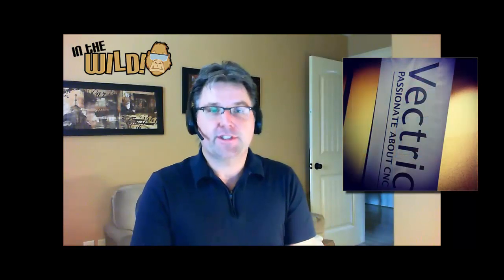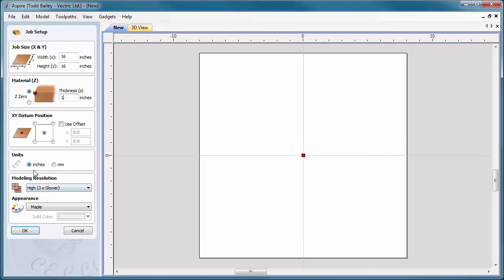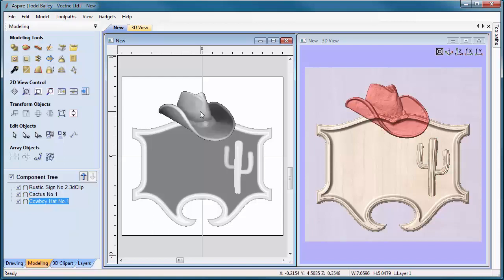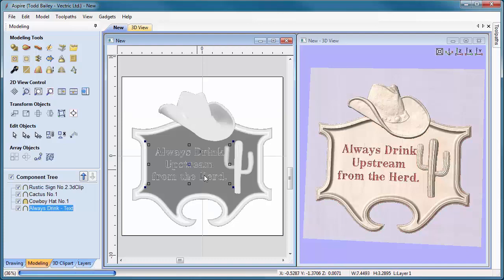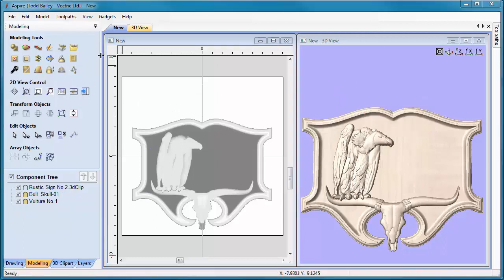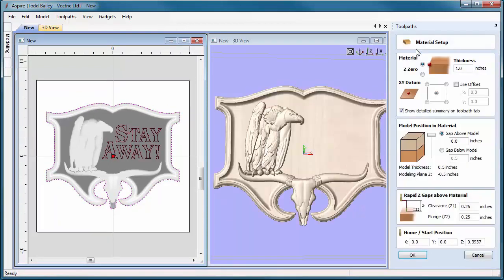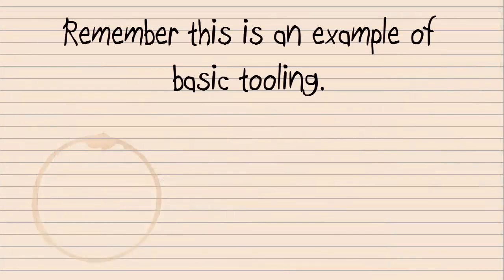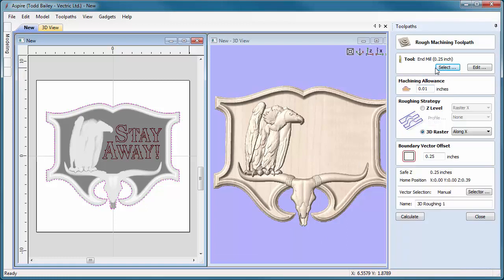2014 - Vectric UG Meeting | CNCminiProjects Demo | Design & Make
Just back form the 2014 Vectric User Group meeting.  Great time and a great opportunity for soon to be, new or experienced Vectric software users.  Lots of great information, demos, tips and user information exchanged!

We were so happy to be part of it and this is a part of the presentation CNCminiProjects was asked to share.